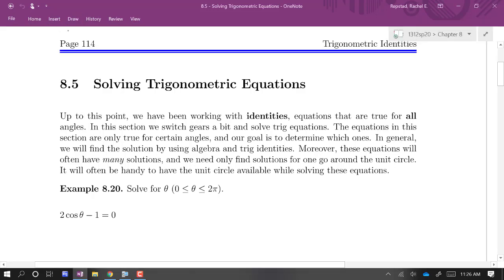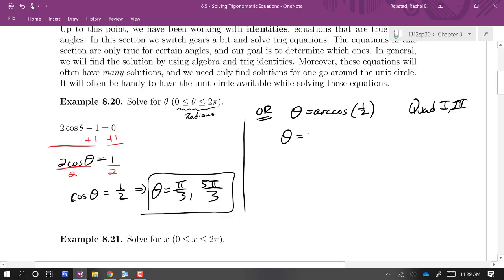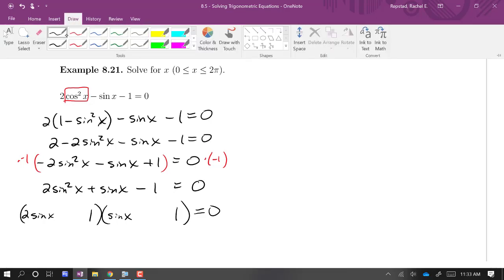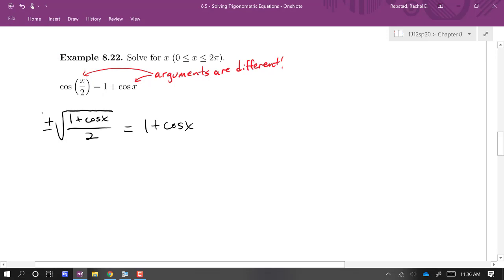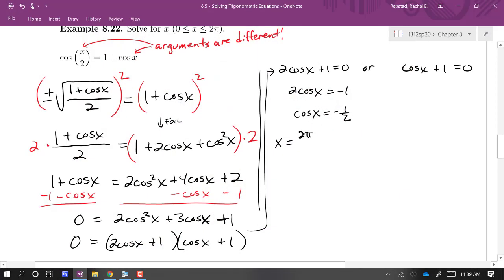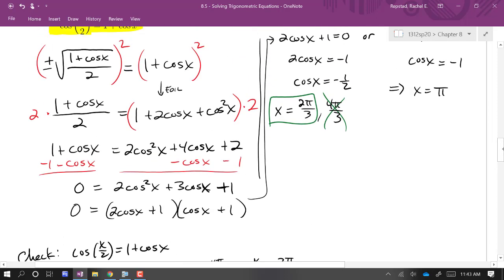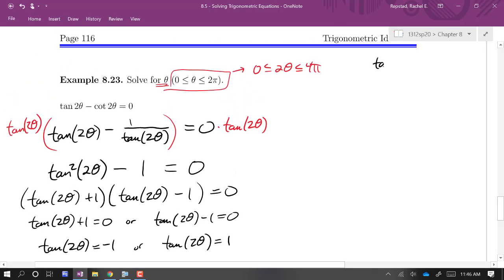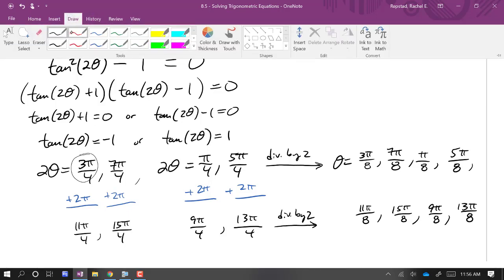MAT-1312 - 8.5 - Trigonometric Equations